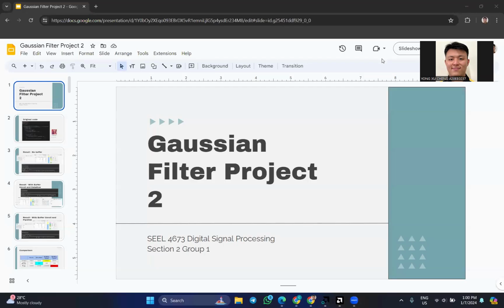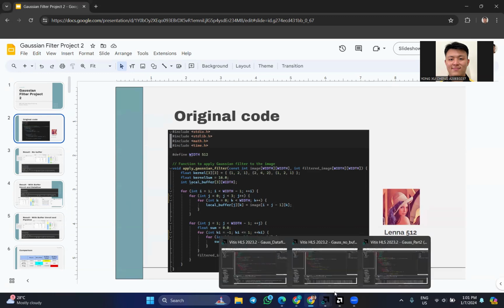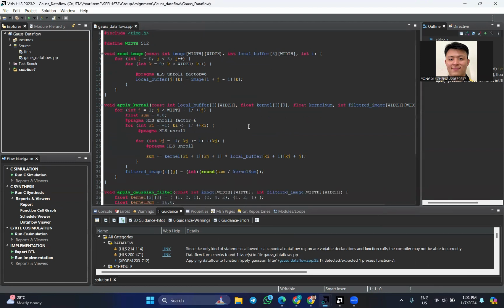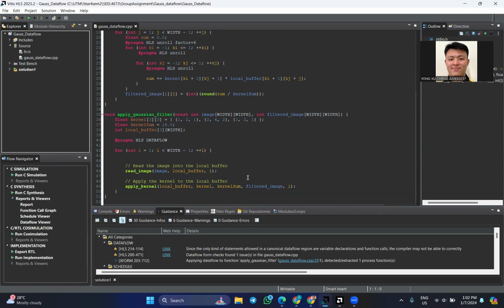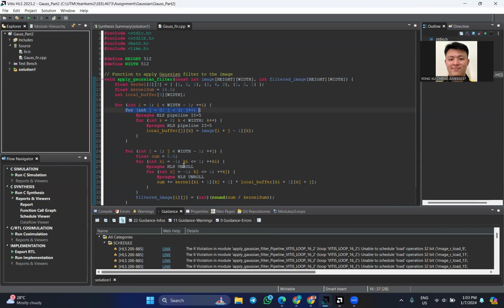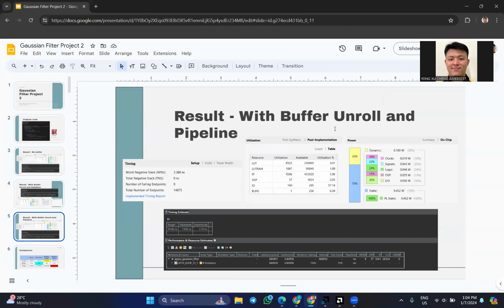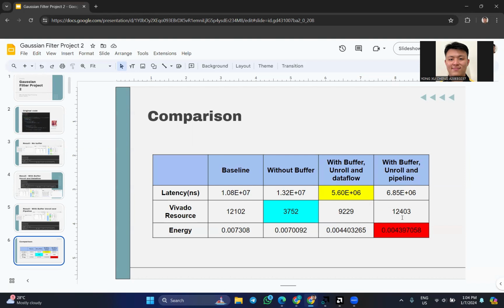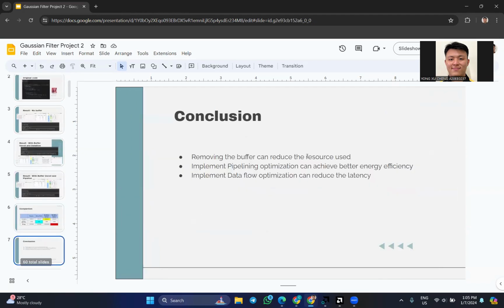SECTION 2 | GROUP 1 | SEEL4673 | PROJECT 2 | GAUSSIAN FILTER